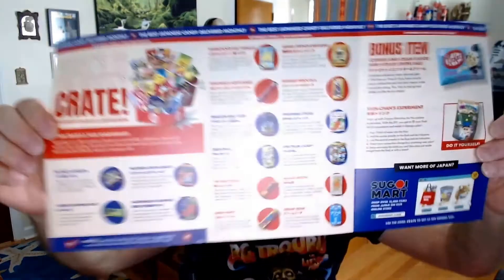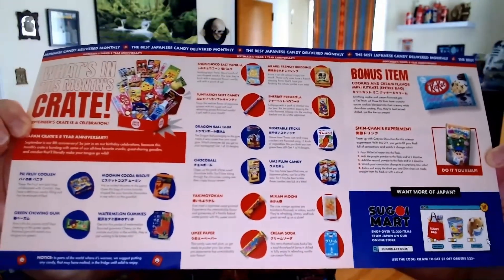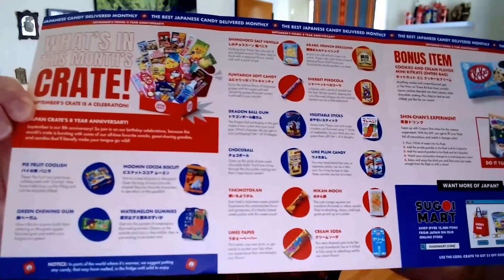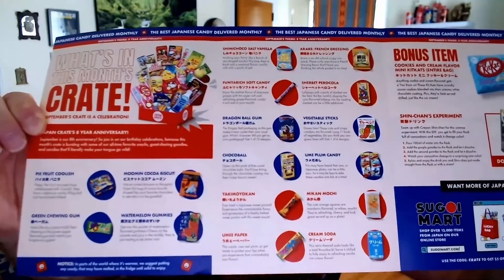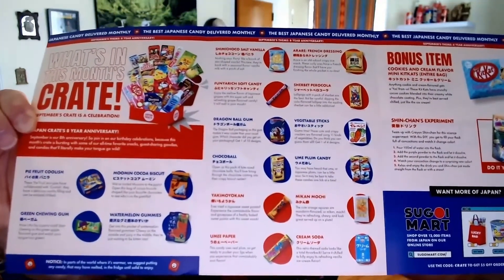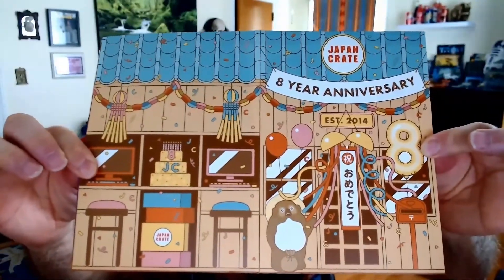Japan Crate September 2022 Premium Unboxing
Sorry for the late upload on this one.  I had to start using a new video editor that likes to give me troubles at times.  Luckily, it worked flawlessly today, so I was finally able to complete this September unboxing.  So, let's check what is in this month's assortment.  It makes for a wonderful surprise of edible delights each month.

If you like Japanese candies, chocolates, chips, crackers, drinks and food in general, definitely check out my favorite stores at: